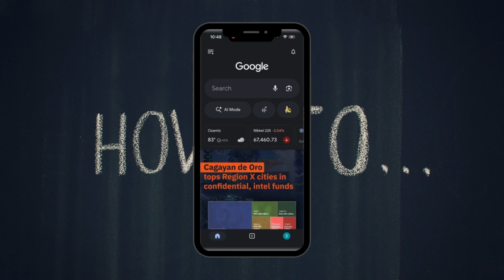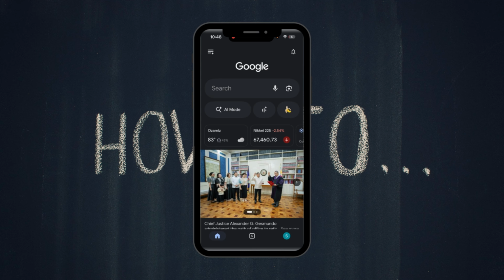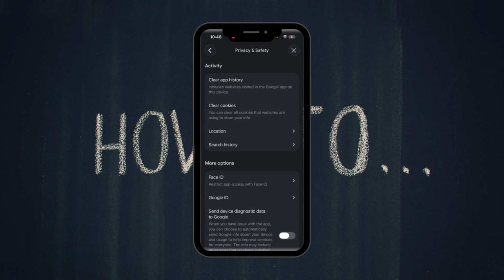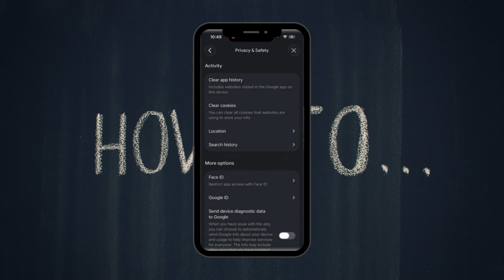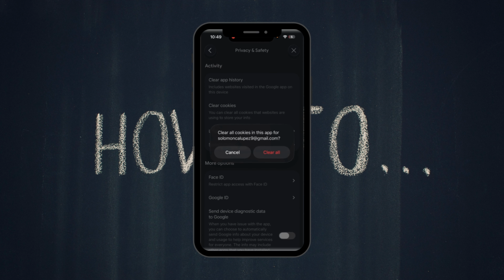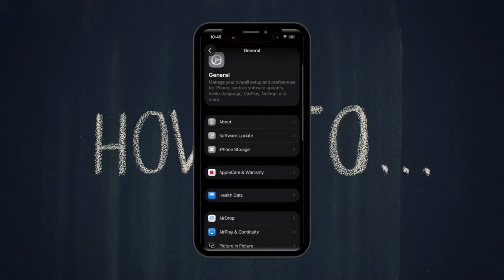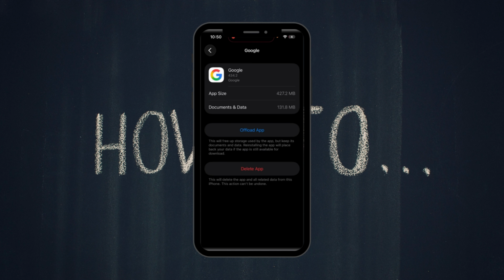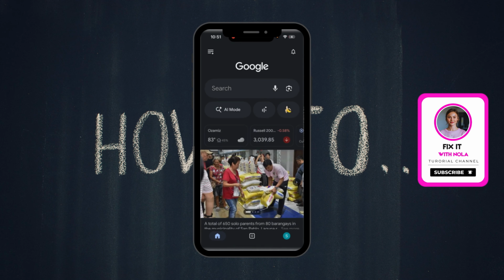How to Fix Google App Keeps Crashing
Google app keeps crashing? Learn how to fix the Google app keeps crashing problem with this simple step-by-step guide.
If the Google app closes unexpectedly, freezes, or crashes when you try to use it, follow these troubleshooting steps.

In this tutorial, you'll learn how to troubleshoot the Google app and get it working properly again.

What you’ll learn:

How to fix the Google app keeps crashing problem
How to restart the Google app
How to clear the Google app cache
How to update the Google app
How to restart your device
How to troubleshoot persistent Google app crashes

Follow this step-by-step guide to fix Google app crashing issues.